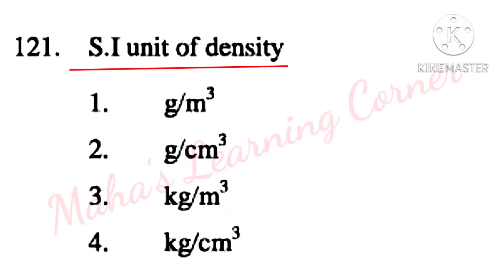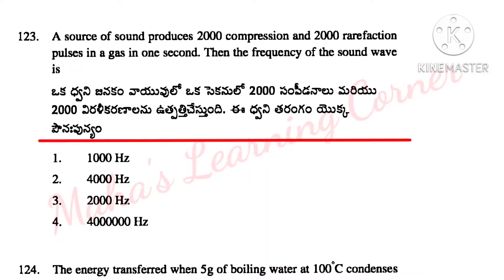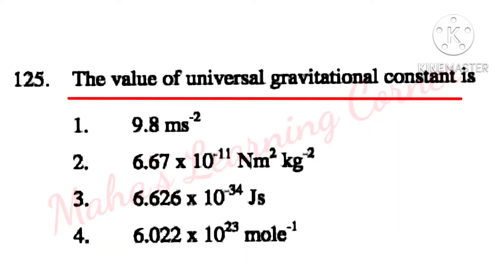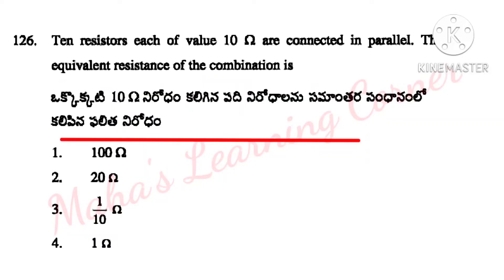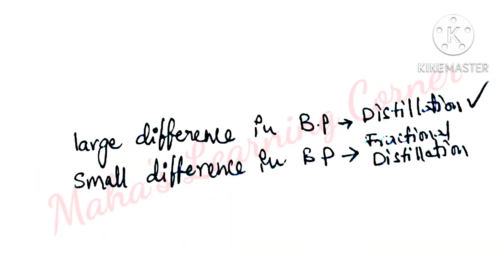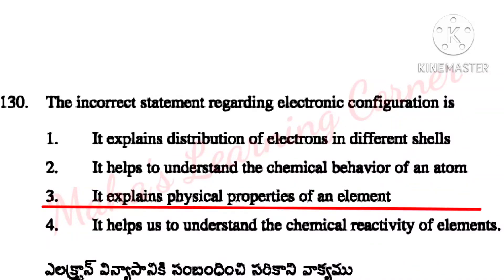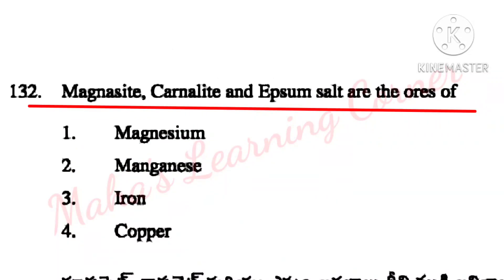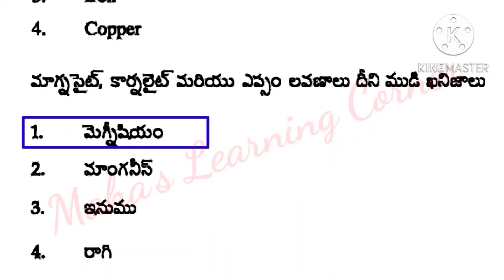AP TET 2022-23#APTet paper 2Maths&Science paper physics MCQs& analysis#APtet model paper 2022#TM&EM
AP Tet 2022-2#APTet paper 2 physics MCQs &analysis#AP Tet model paper 2022#AP Tet previous paper#TM & EM